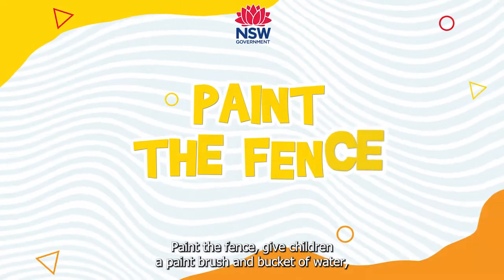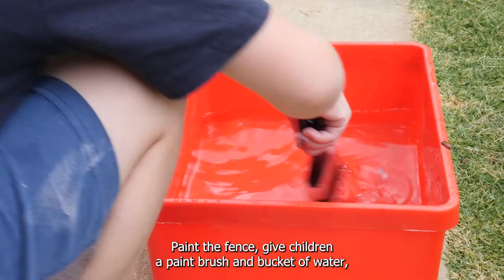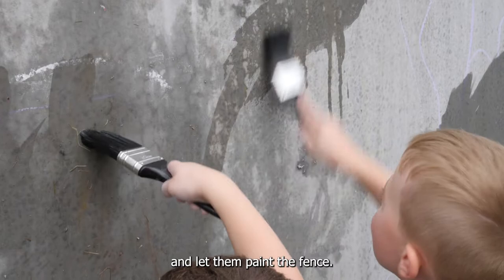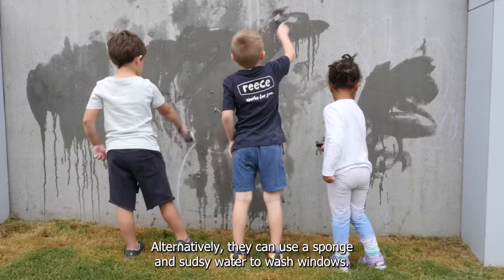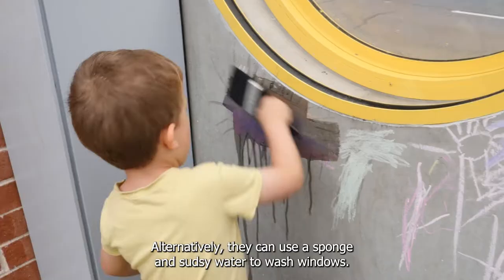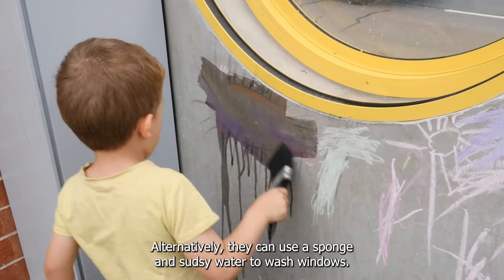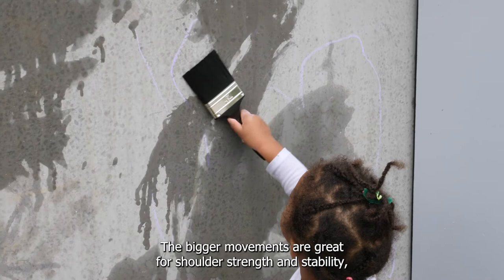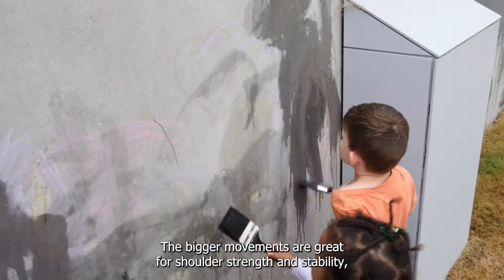02 FMS Sensory - Paint the Fence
Fundamental Movement Skills are specific gross motor skills that involve different body parts. They are the building blocks for more complex skills that children learn throughout their lives. They help children take part in games, sports and recreational activities.
Children need to be taught how to perform these skills as part of their growth and development, ideally through play and exploration.. Educators should provide children with opportunities to practice these skills, helping children to become more confident and supporting them to engage in physical activity throughout their lives.